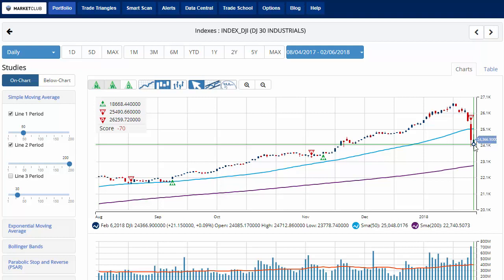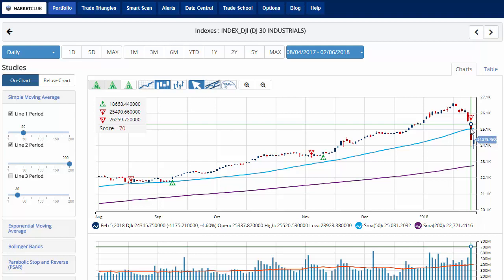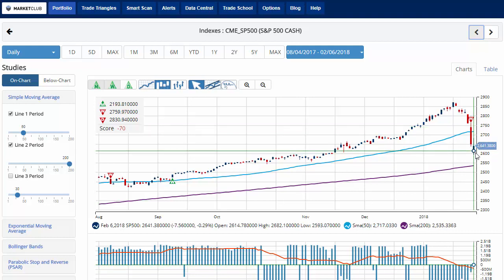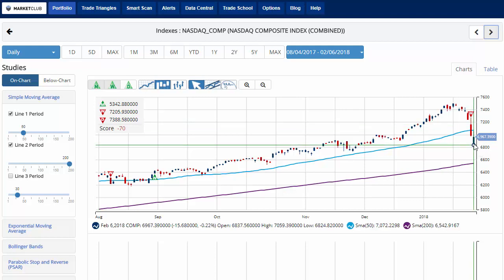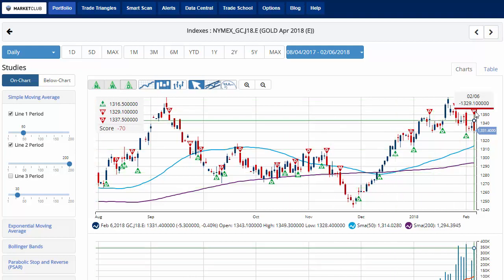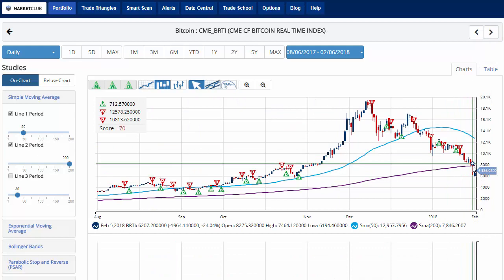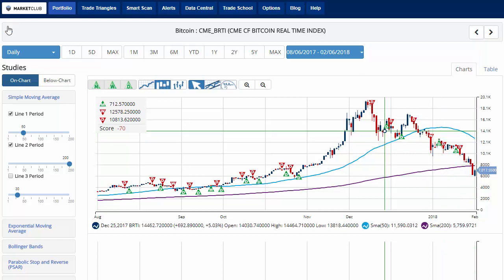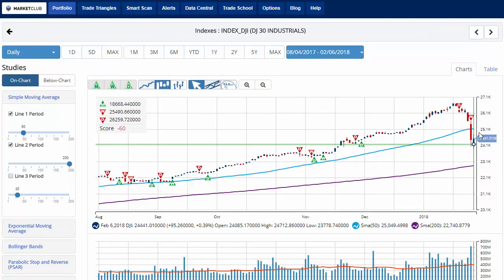Stocks Plunge Erasing 2018 Gains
Hello traders everywhere. Volatility is the name of the game today after the DOW opened 567 pts lower only to reverse course and gain 367 pts before heading back into negative territory and then back into positive territory. Of course, this comes on the heels of a historic day where we saw the DOW shed over 1,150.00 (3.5%), the S&P 500 110 pts (4.6%) and the NASDAQ 250 pts (4.1%). The bulk of the selling came late in the afternoon after all three indexes broke through the 50-day moving average and when that happened traders headed for the exit in record-breaking fashion with the DOW falling over 1600 pts in that span.

I think the key thing here is to take a breath. As traders, we all knew this was coming sooner or later. There was no way that the low-volatility run to the upside was going continue without a major correction along the way. In fact, it’s been two years since our last major correction to the downside. If you’ve been on the sidelines looking for a place to get in, now may be the time as some of the big players in the markets can be had at a discount, so take a deep breath and get to work.

And then you have Bitcoin, which broke through it’s 200-day moving average to new 2018 low of 5,902.73 before backing off that low today. That’s it’s the lowest level since early Nov. of 2017, right before Bitcoin pandemonium hit the markets pushing it to an all-time high of 19,528.87 in December of 2017.

The gains came amid a U.S. Senate hearing on virtual currencies in which J. Christopher Giancarlo, chairman of the Commodity Futures Trading Commission (CFTC) and Jay Clayton, chairman at the Securities and Exchange Commission (SEC) have been testifying. The Senate is examining the role of the SEC and CFTC in regulating virtual currencies. Clayton in testimony on Tuesday said Congress might need to change financial laws to regulate cryptocurrencies.

After a massive run-up last year, in which investors across the world piled into the market, cryptocurrency prices have skidded lower while regulators have stepped up warnings about the risk of investing in them.

Key levels to watch this week:
Gold (NYMEX:GC.J18.E): 1,349.30
Crude Oil (NYMEX:CL.H18.E): 65.40
U.S. Dollar (NYBOT:DX.H18.E): 90.76
Bitcoin (CME:BRTI): 11,705.00